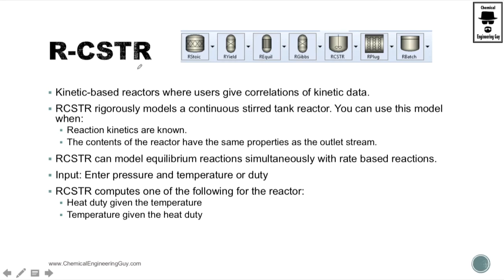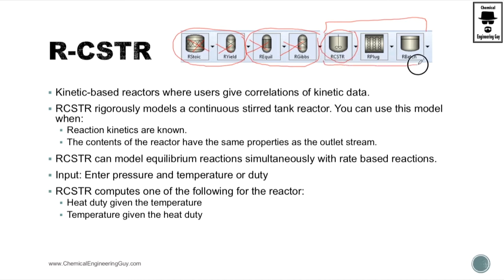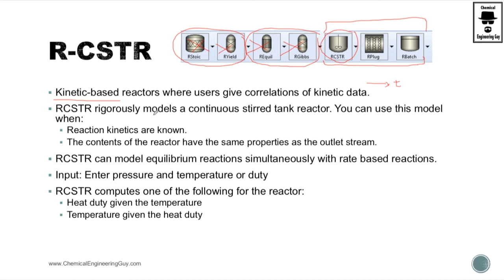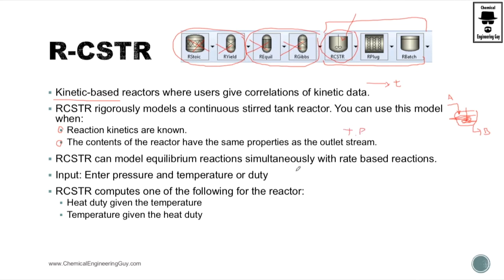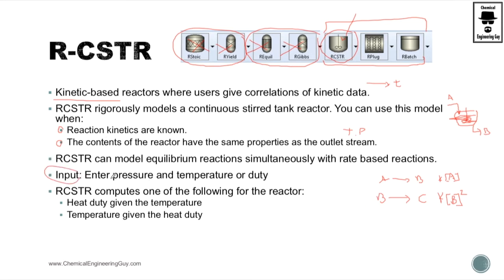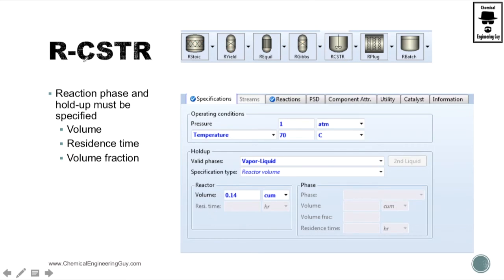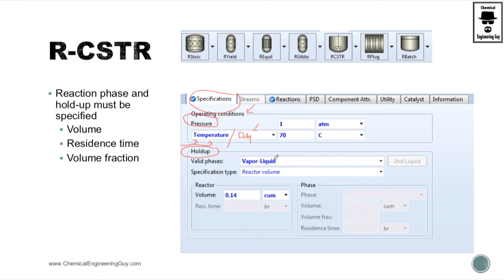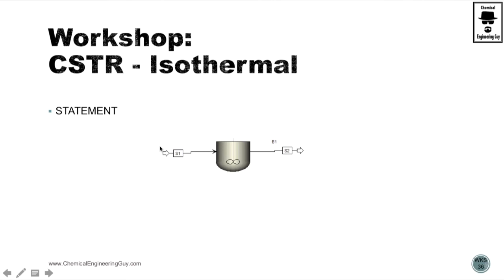Modeling CSTR reactors with R CSTR in Aspen Plus (Lec105)